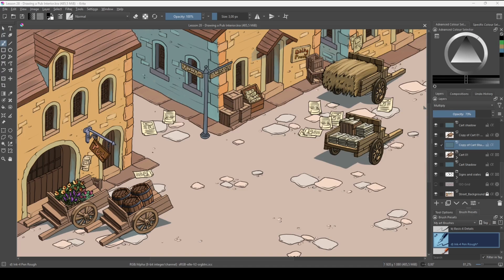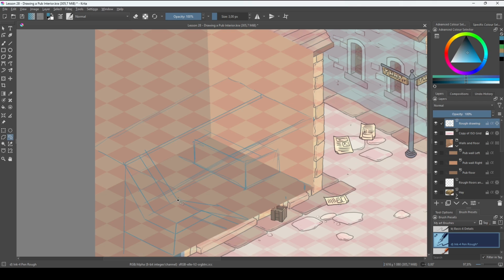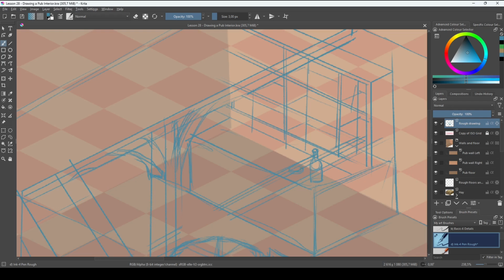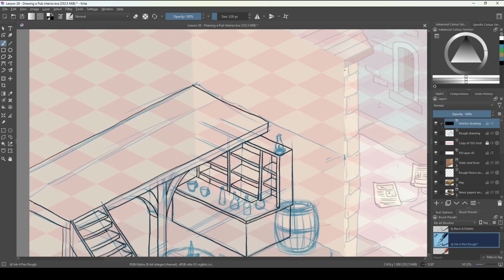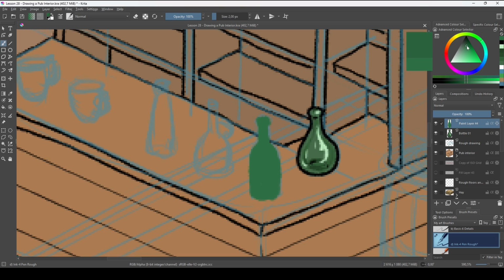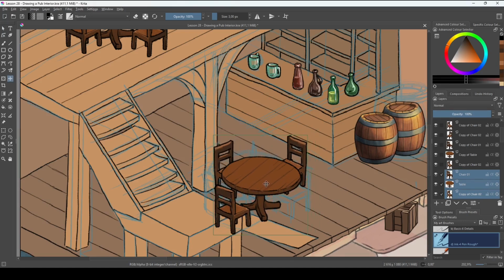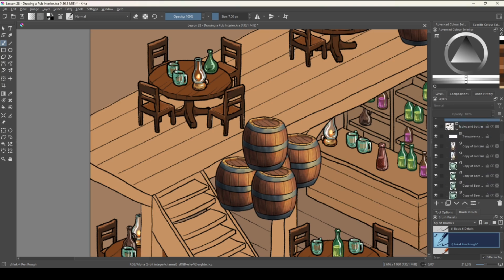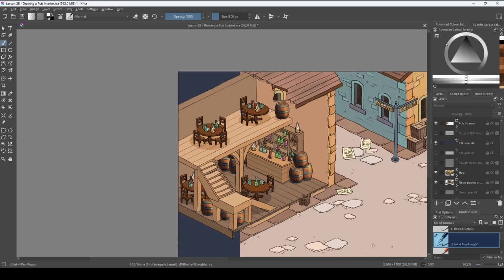Lesson 28 - Drawing a Pub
Most good medieval towns need a pub or tavern. It is where the more colourful characters of a story hang out and start new stories.

In this tutorial, we will draw the pub's interior and hopefully learn a few new tricks in the process.

So grab your barstool and your beer and get closer. Let's draw a pub from an isometric perspective.